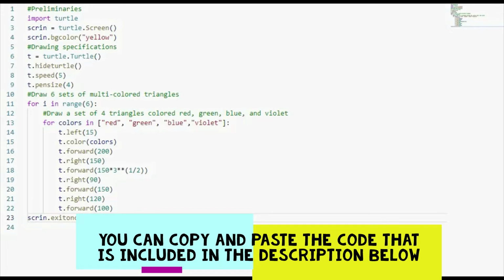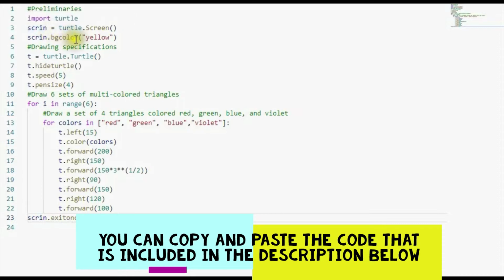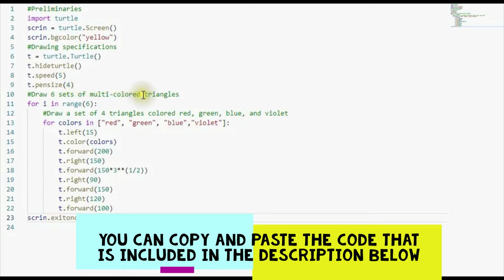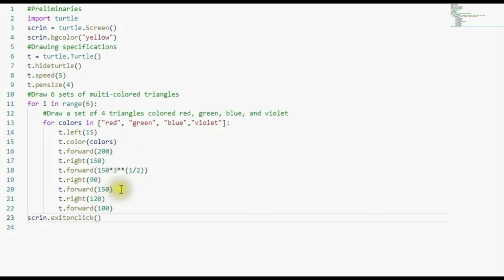Python Turtle Revolving Triangle 2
A spiro art generated by a 30-60-90 triangle with sides x = 150, 2x = 300, and x rad 3.

You can copy the code below:
import turtle
scrin = turtle.Screen()
scrin.bgcolor("yellow")
Drawing specifications
t = turtle.Turtle()
t.hideturtle()
t.speed(5)
t.pensize(4)
Draw 6 sets of multi-colored triangles
for i in range(6):
Draw a set of 4 triangles colored red, green, blue, and violet
    for colors in ["red", "green", "blue","violet"]:
        t.left(15)
        t.color(colors)
        t.forward(200)
        t.right(150)
        t.forward(150*3**(1/2))
        t.right(90)
        t.forward(150)
        t.right(120)
        t.forward(100)
scrin.exitonclick()